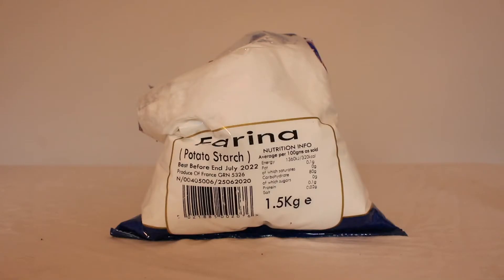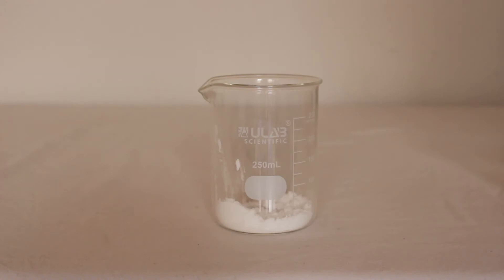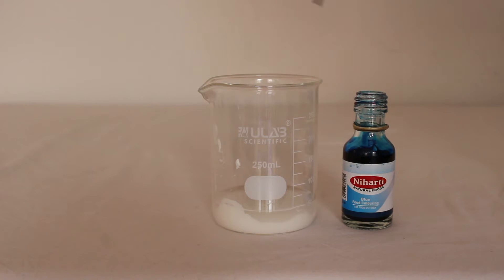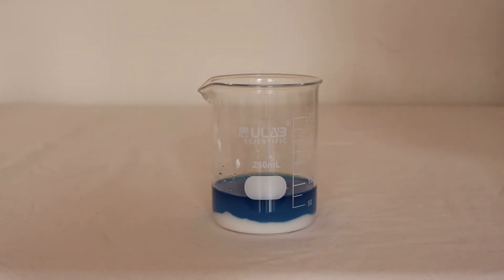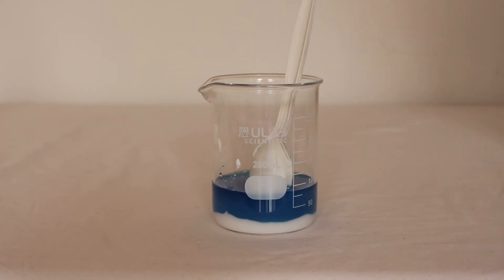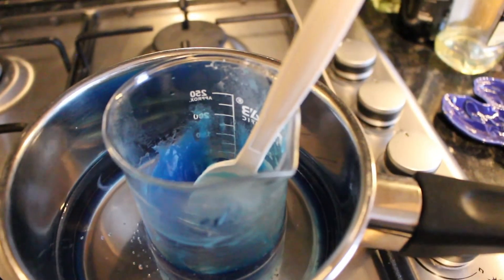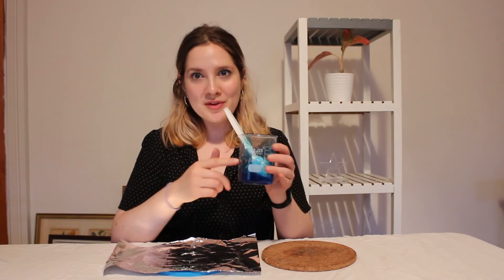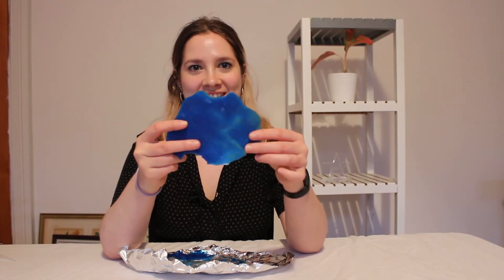Curious About: Innovation - Potato Bioplastics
All plastic is made from a type of molecule called a polymer. Polymers are long chains of repeating units.  Most of the plastic which we use every day comes from petrochemical sources - fossil fuels - which are an unsustainable recourse. These plastics don’t break down naturally and need to be recycled.  However, there are an increasing number of bioplastics are being created by engineers and scientists. Bioplastics are plastic materials produced from renewable biomass sources. Some of these bioplastics are also biodegradable – meaning they can be composted after we use them.

In this video, Sylvia will tell you about bioplastics and demonstrate how we can make a plastic from potatoes!